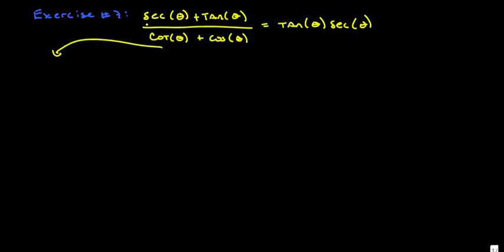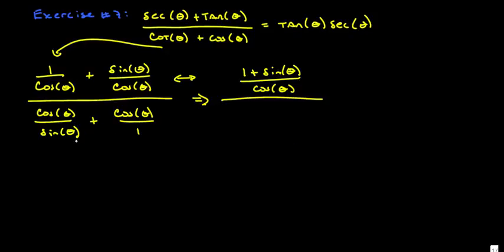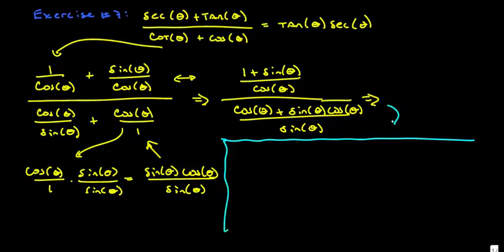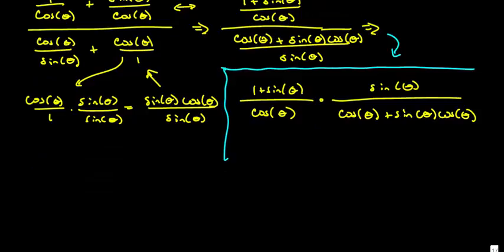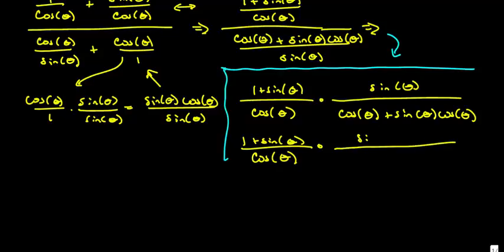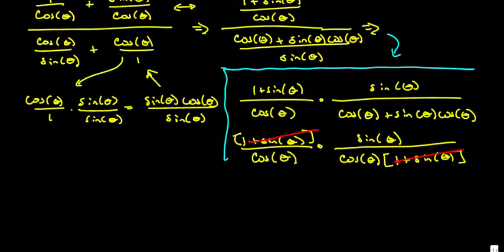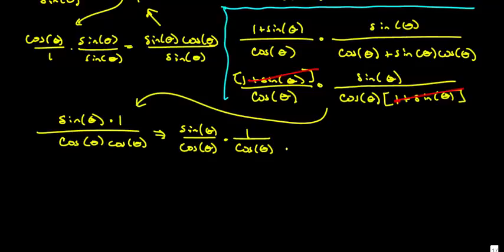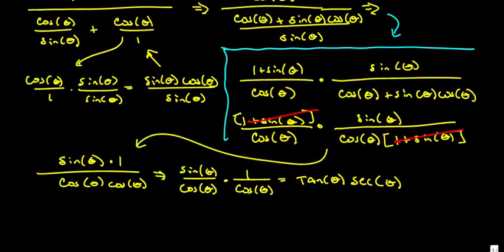Proving Complex Identities Exercise 1 20121079